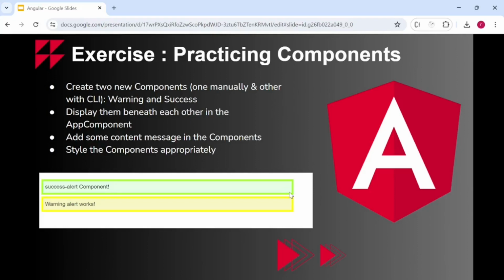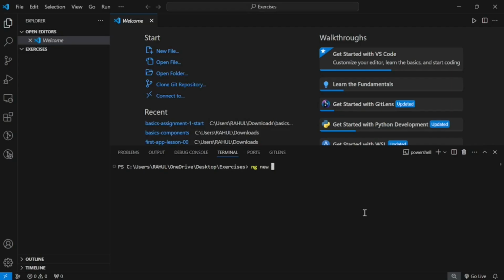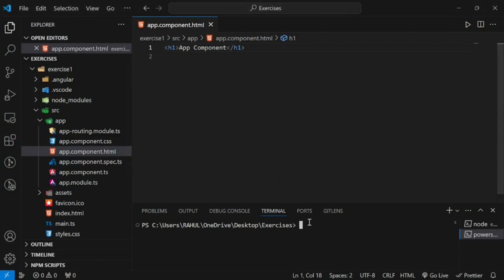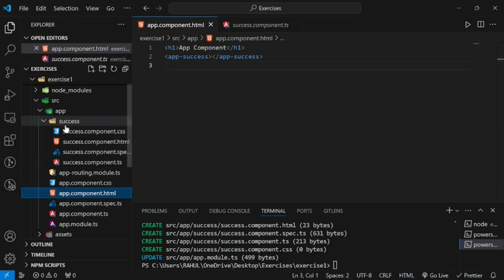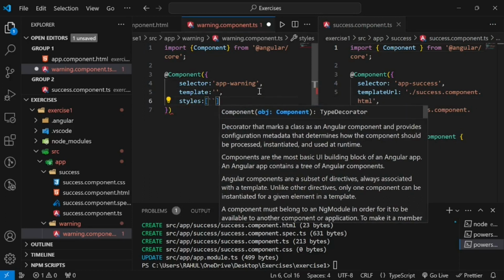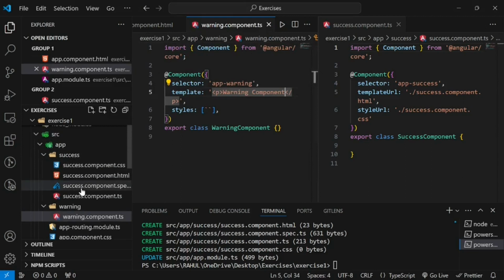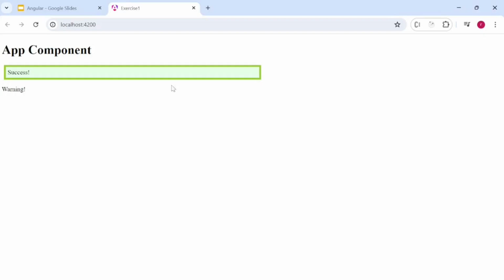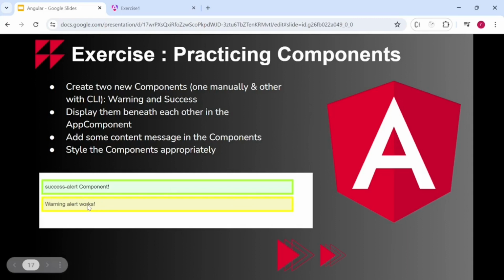Exercise : Practicing components with Modules tutorial #10 | Complete Angular 17+ Course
🎯 Welcome to "The Humble Coder" - your gateway to mastering Angular! In this comprehensive Hindi tutorial series, we'll take you on an exciting journey to explore Angular, one of the most powerful frameworks for building modern and interactive web applications.

Angular is a widely-used, open-source framework developed and maintained by Google. With its robust architecture and extensive features, Angular has become a preferred choice for developers and is highly valued by companies worldwide.

🔹 Introduction to Angular and its core concepts.
🔹 Component-based architecture for creating reusable and modular UI elements.
🔹 Declarative programming - simplifying complex UIs with Angular.
🔹 Optimizing performance for faster rendering with Angular's efficient change detection mechanism.
🔹 Hands-on projects to solidify your understanding of Angular.

Enjoying our content? Your support motivates us to continue delivering high-quality tutorials and resources.

angularjs tutorial
angularjs
angularjs tutorial in hindi
angularjs project
angularjs interview questions
angularjs directives
angularjs crash course
angularjs full course
angularjs tamil